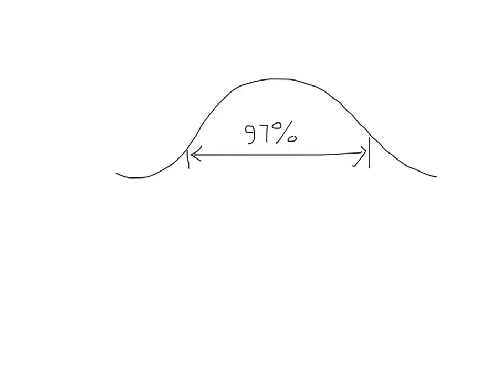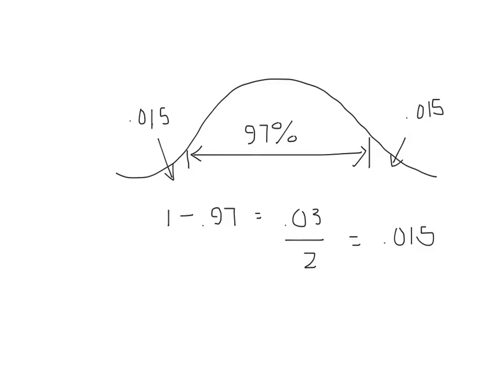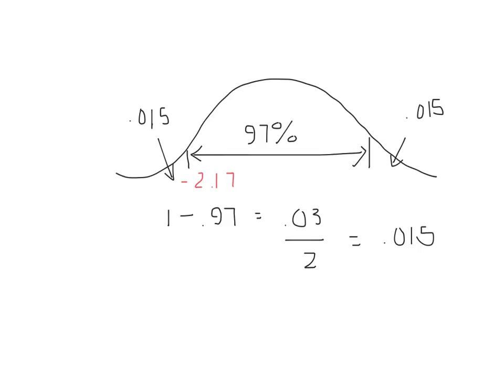Critical Value for Z-Interval